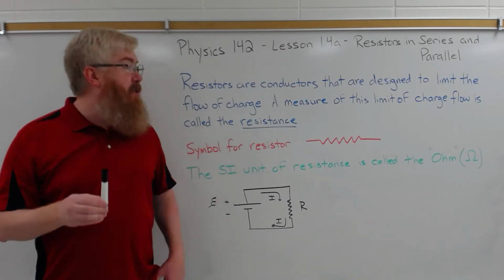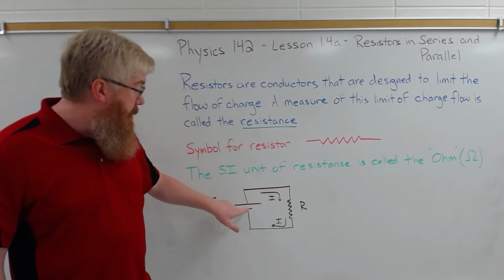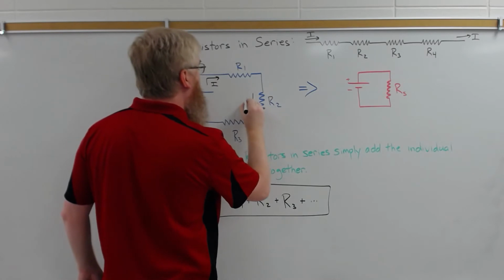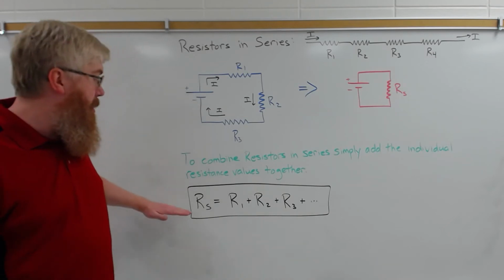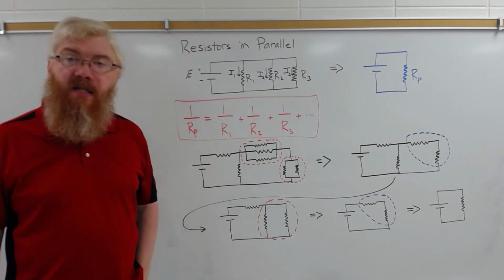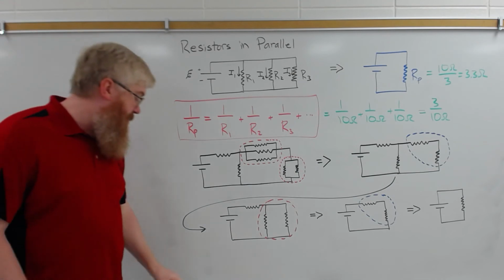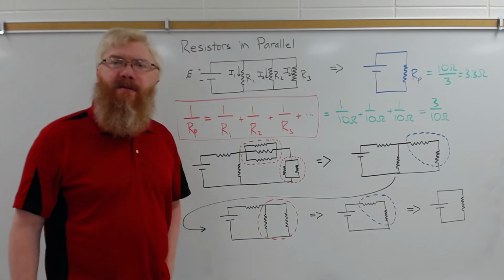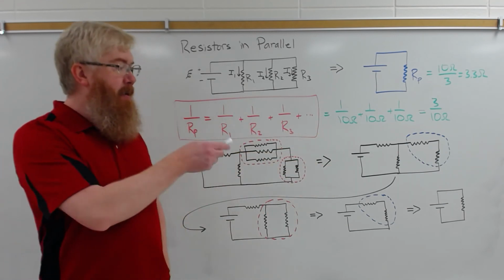Physics 142 - Lesson 1.4a - Resistors in Series and Parallel